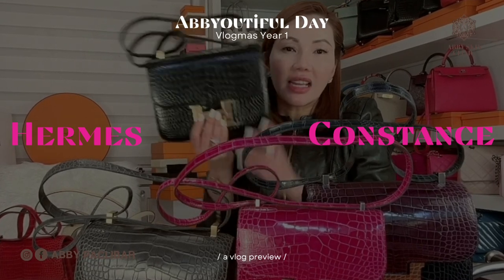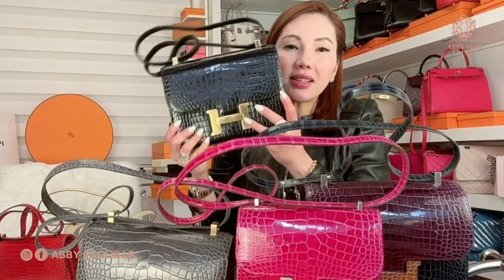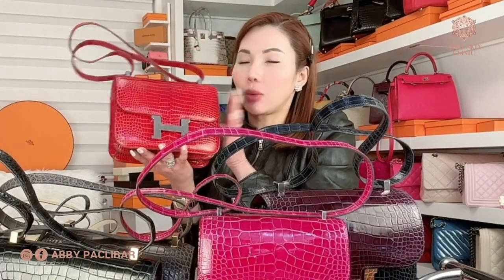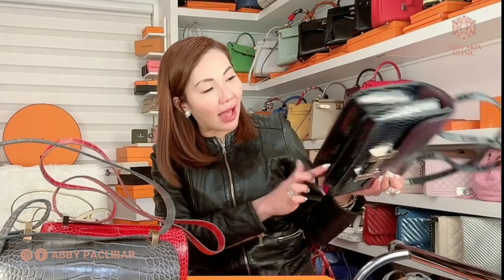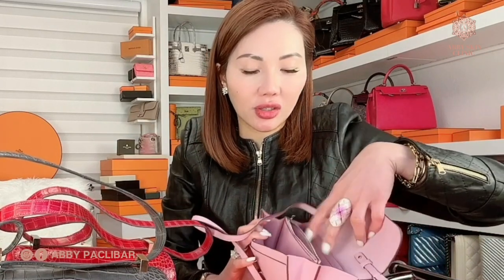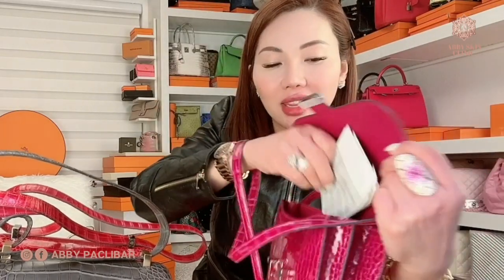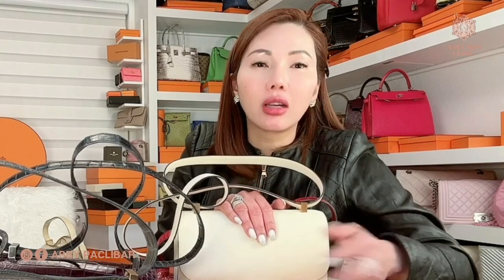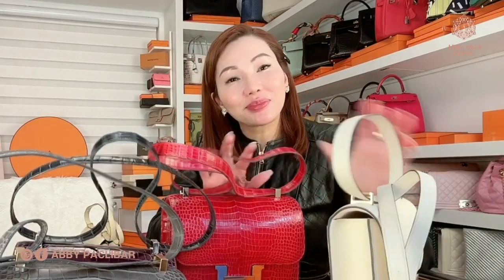MY HERMÉS CONSTANCE COLLECTION | ABBY PACLIBAR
If you like my videos, PLEASE DON'T FORGET TO SUBSCRIBE TO MY CHANNEL AND PLEASE LEAVE A THUMBS UP and Let me know what you think and what you want to see on my next vlog by leaving a comment down below.

Thank you so much and God bless us all. AND HAVE A BEAUTIFUL DAY!